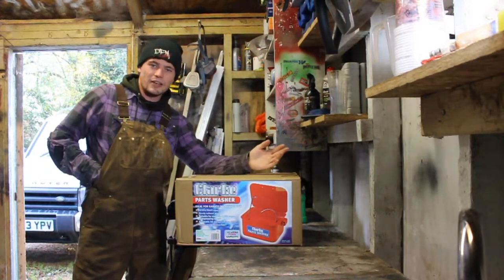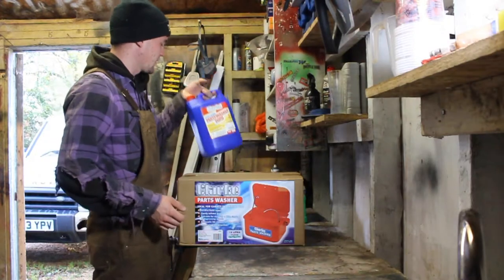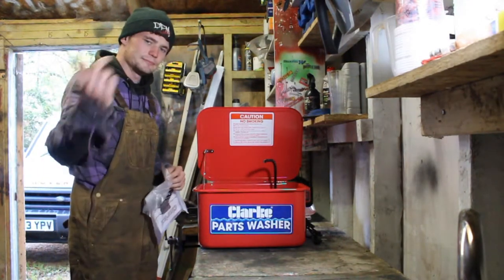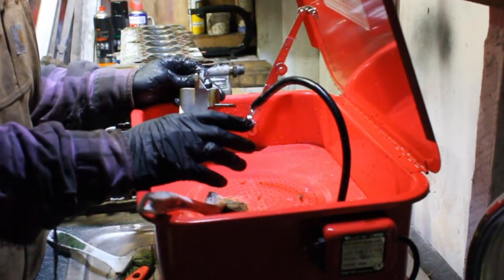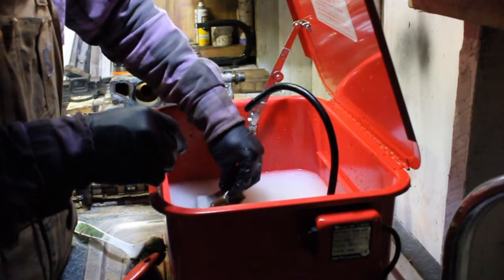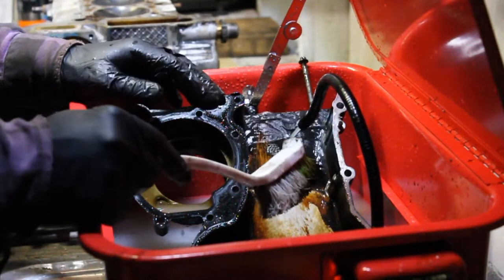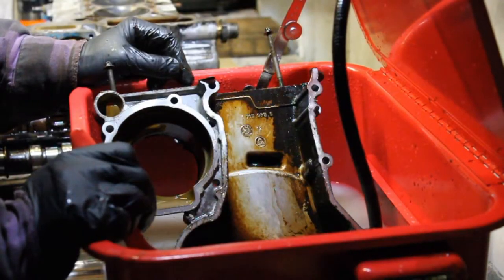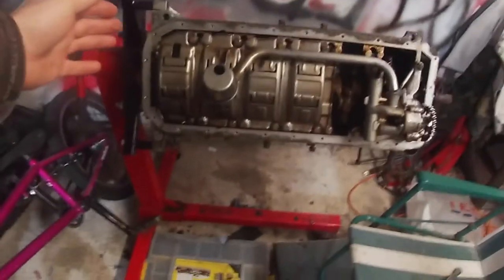Clarkes Part Washer Review!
The Bae Sauce Show

So I recently purchased a Clarkes Parts Washer so I thought I would do a little review on it!